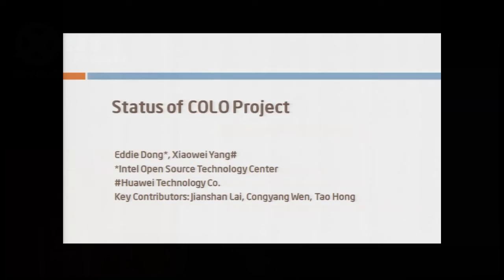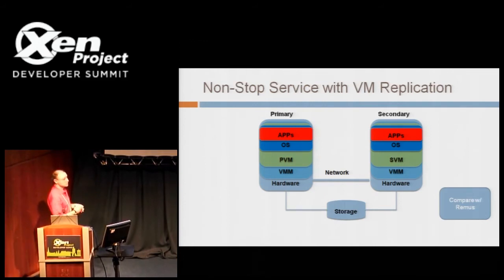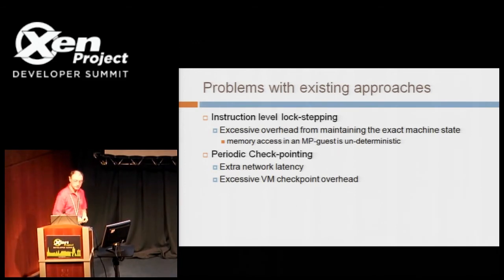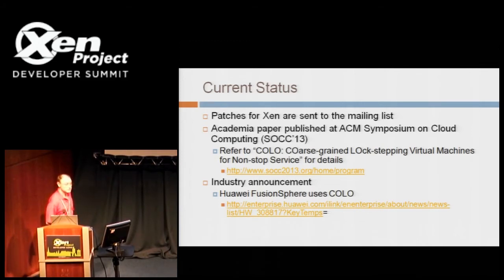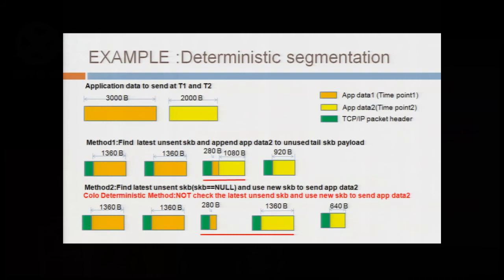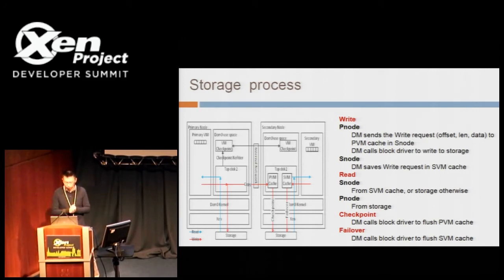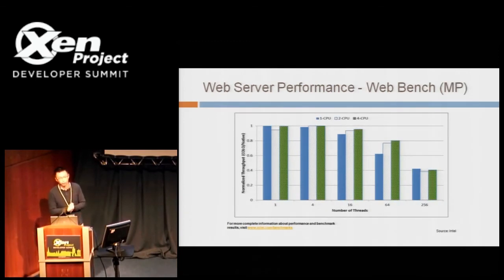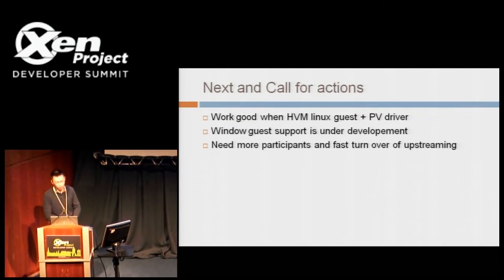Status Update of COLO Project - Xiaowei Yang, Huawei and Will Auld, Intel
We have presented the idea of coarse grain lock-stepping (COLO) virtual machiens for non-stop service in last year_s xen summit. We have made significant progress in the past year and submitted the patch series to the community. It is a good time for us to present the latest status to the community and call for participation.